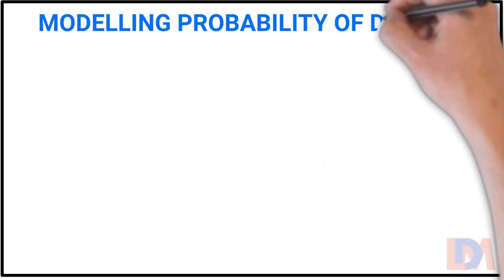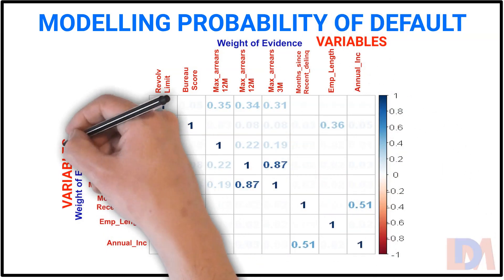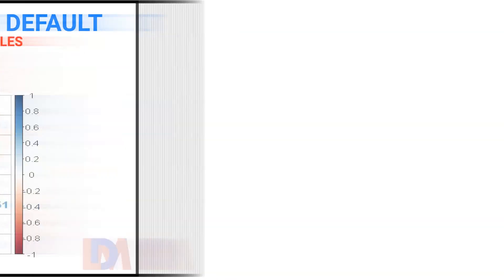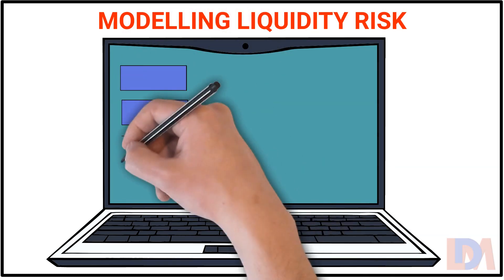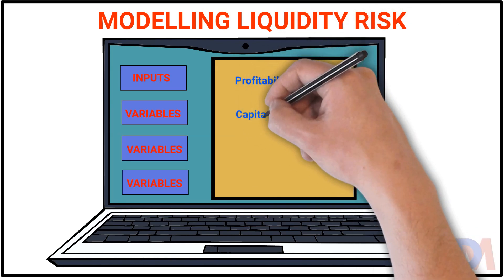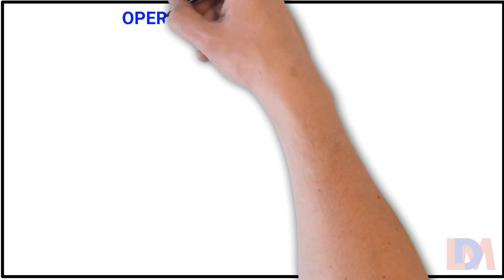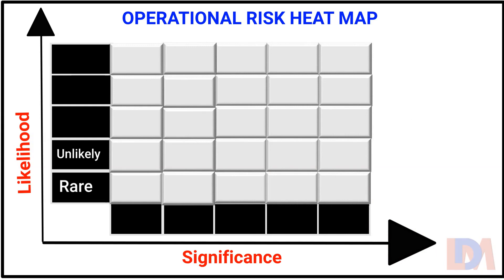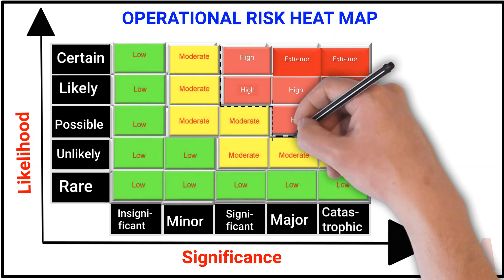Risk Modelling in Banking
In business, it is often said that, profit is a reward for risk bearing. It is even truer in banking and financial service industry, as every business taken by this industry involves risk. In order to deliver value to their shareholders, customers, employees, and other stakeholders, banks must understand and manage the risks on a consistent basis.
Managing risk in present day banking, is a complex task. Any complex task can be accomplished effectively if its model is duly developed.